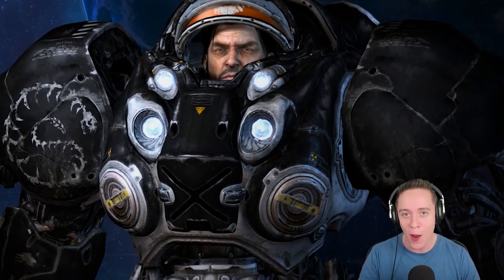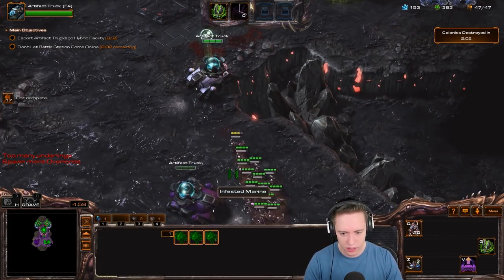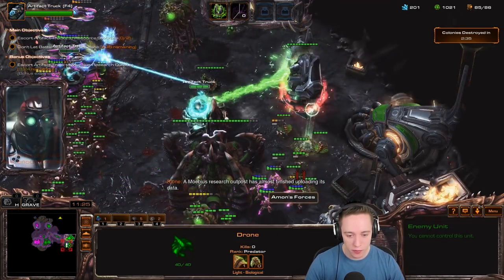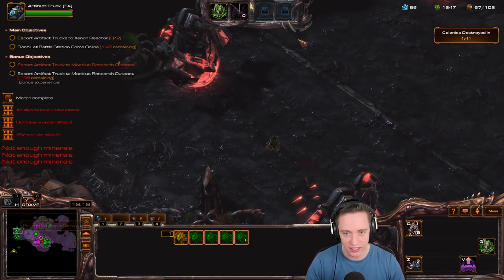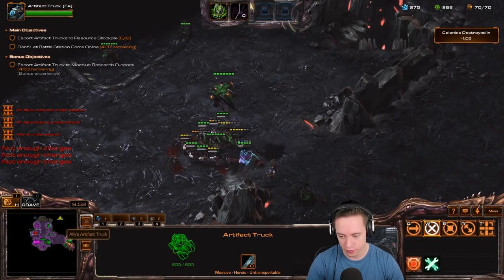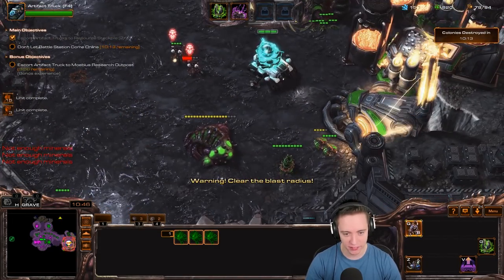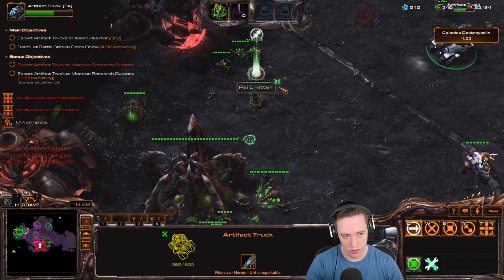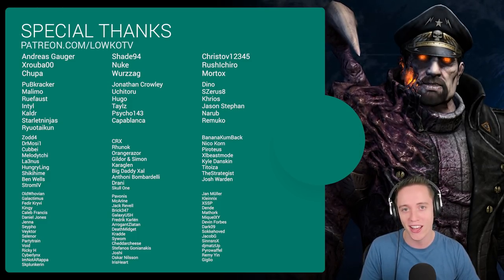StarCraft 2: NEW Co-op Map - CRADLE OF DEATH on Brutal!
The new Cradle of Death co-op map in StarCraft 2 on Brutal.

With patch 4.4 a new co-op mission got added to StarCraft 2. It's called 'Cradle of Death' and in this video I complete the map on the Brutal difficulty with low level commanders.

Dominion forces sent their ghost operative, Stone, to investigate a Moebius Corps installation near several colony worlds. What he found was a massive battle station secured by mysterious technology. With further scouting, he realized that the xel'naga artifacts hidden within the station can cause its systems to malfunction—resulting in spectacular explosions.

StarCraft 2 is a military science fiction real-time strategy video game developed and released by Blizzard Entertainment for Microsoft Windows and Mac OS X.